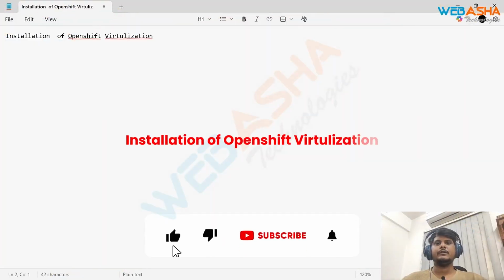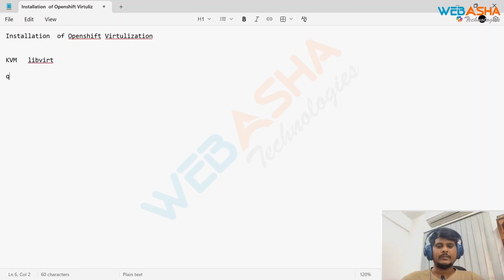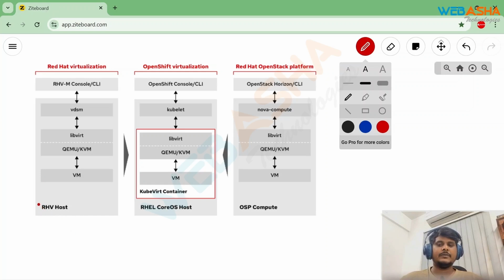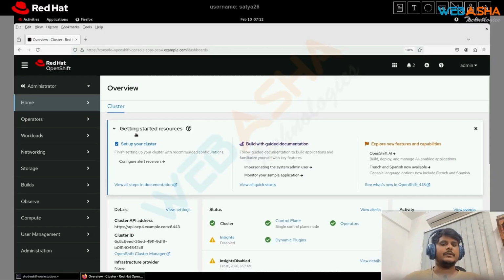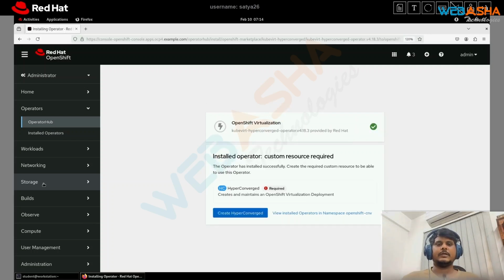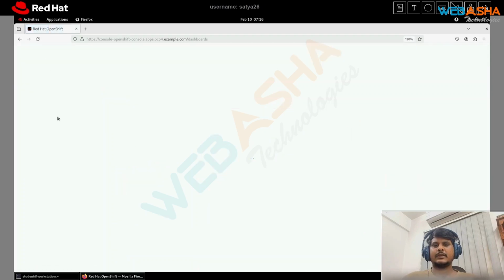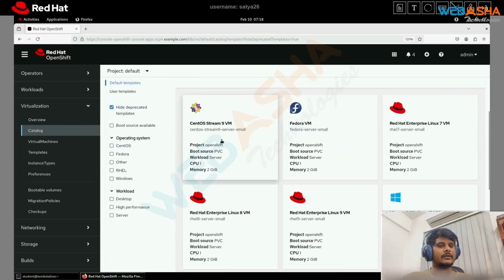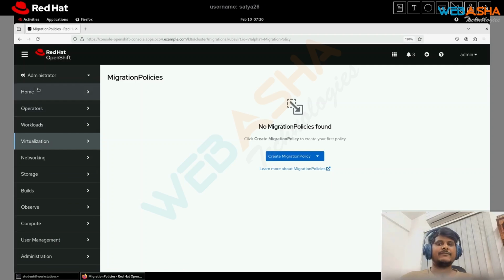DO316 & EX316 Tutorial | OpenShift Virtualization Mechanism Deep Dive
Want to master OpenShift Virtualization and clear the EX316 Red Hat Certification?
This complete tutorial explains the OpenShift Virtualization mechanism (KubeVirt) in a simple, step-by-step format designed for exam preparation and real-world implementation.

In this video, you’ll learn:

✅ What is OpenShift Virtualization?
✅ How Virtual Machines run inside Kubernetes
✅ KubeVirt Architecture Explained
✅ Installing & Enabling OpenShift Virtualization
✅ Creating & Managing Virtual Machines
✅ Storage & Networking for VMs
✅ Live Migration & High Availability
✅ DO316 Course Overview
✅ EX316 Exam Preparation Tips

This video is perfect for:

🎯 OpenShift Administrators
🎯 Kubernetes Engineers
🎯 DevOps & Platform Engineers
🎯 RHCSA / RHCE Certified Professionals
🎯 Professionals preparing for DO316 & EX316

OpenShift Virtualization allows you to run VMs and containers together on the same platform, making it a powerful enterprise solution for hybrid cloud environments.

If you’re preparing for Red Hat OpenShift Virtualization certification, this deep dive will give you the clarity and confidence you need.

💬 Comment your certification goal (DO316 / EX316)